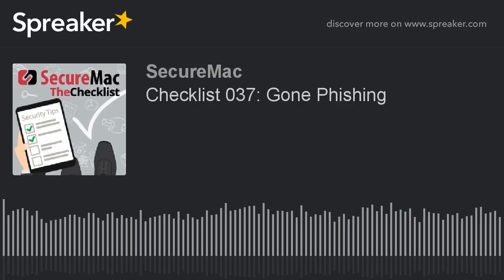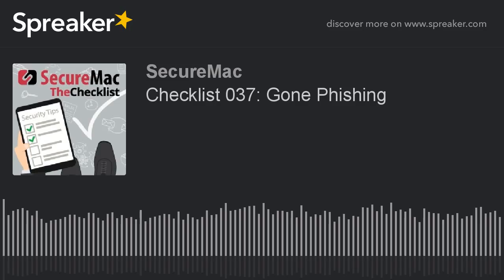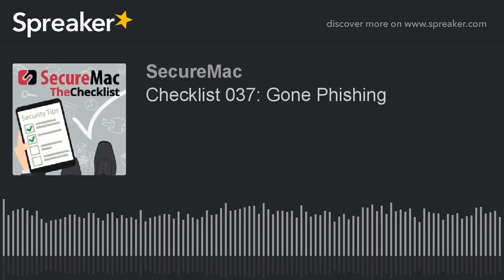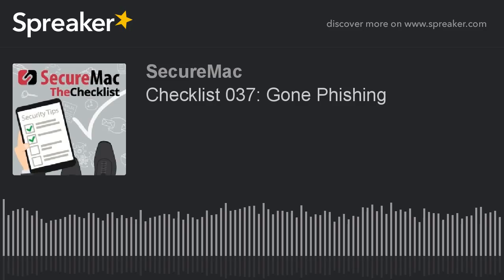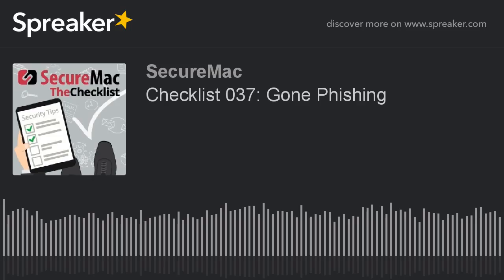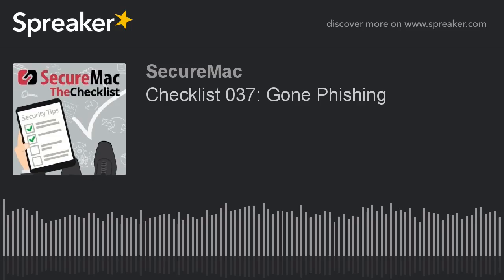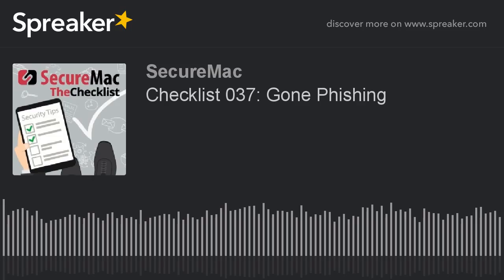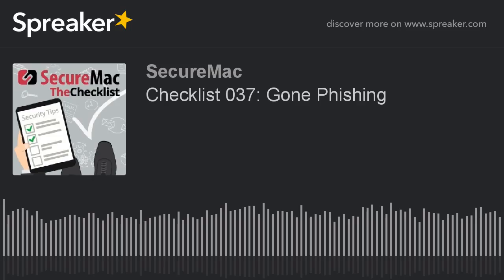Checklist 037: Gone Phishing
phish·ing - noun the fraudulent practice of sending emails purporting to be from reputable companies in order to induce individuals to reveal personal information, such as passwords and credit card numbers.   This week we look at various forms of phishing, how to avoid it, and what to do if you've been hooked.